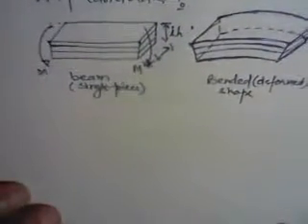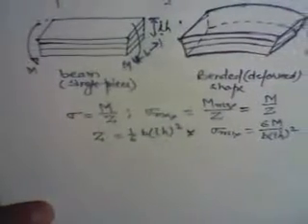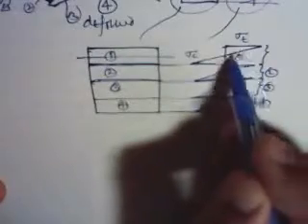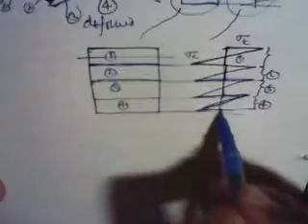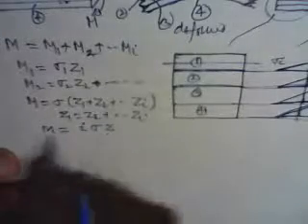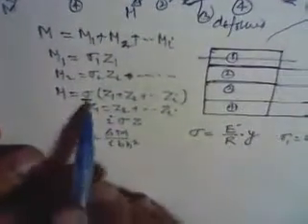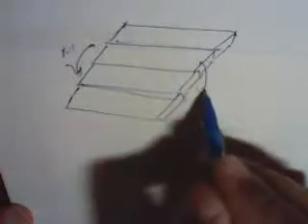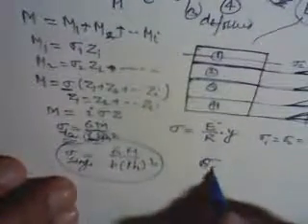stress in laminate under bending by V K Jadon